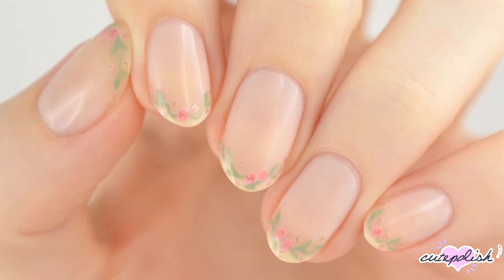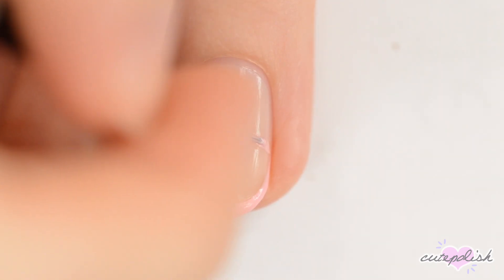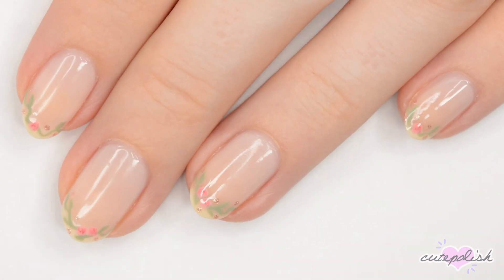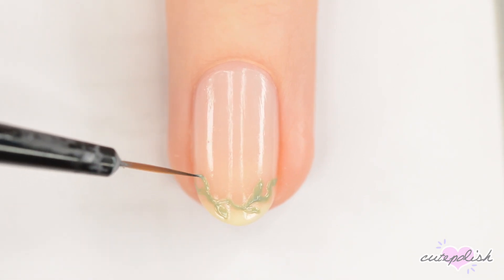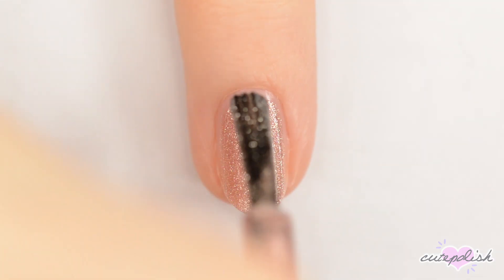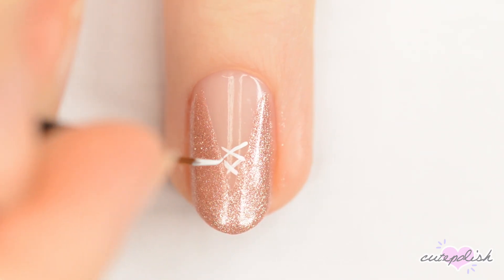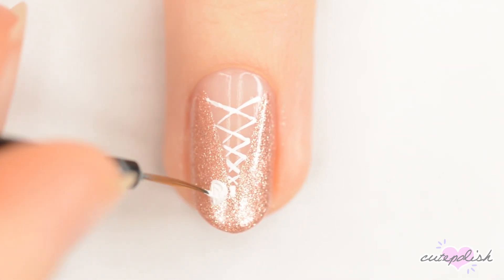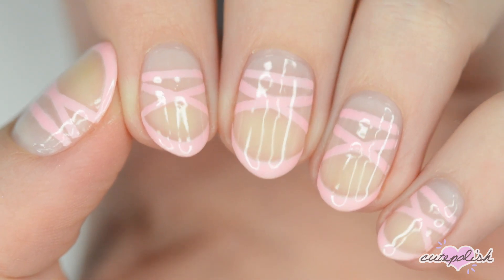New Nail Art 2023 🩰 Minimalist Balletcore Nail Designs!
♡ SHOP OUR FAVE NAIL PRODUCTS & TOOLS:

❤ PRODUCTS USED IN THIS VIDEO:
DIAMI - Keratin Base Coat

BALLET SLIPPERS
Londontown - Invisible Crown (Base)
CND - Bubba Glam

ROSES
China Glaze - Show 'em who's Blossom
Nature Republic - Pale Seethrough
Your Nail - Pink Brown
Your Nail - Bronze

CORSET
Your Nail - Bronze
Sally Hansen - White On